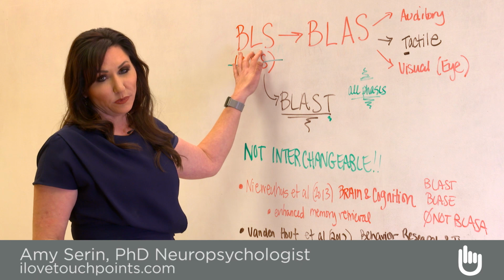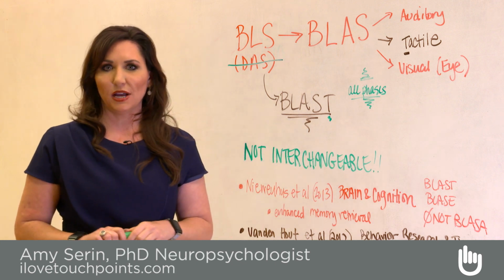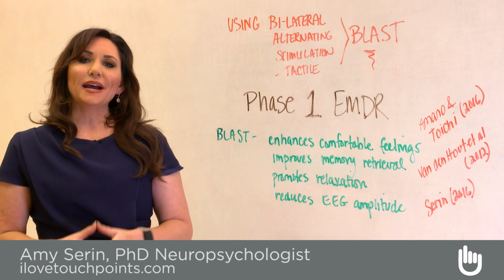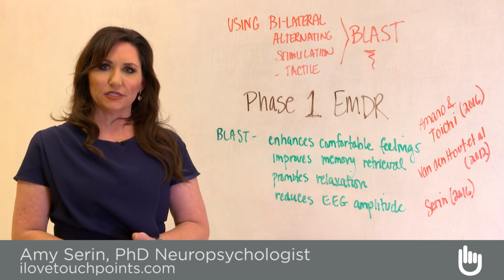Dr. Amy Serin Explains EMDR Therapy & TouchPoints™